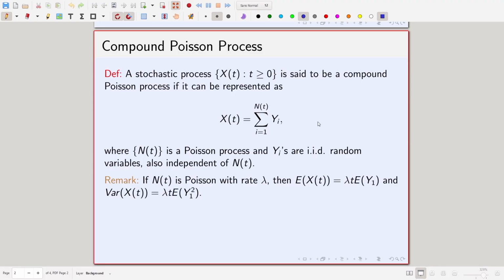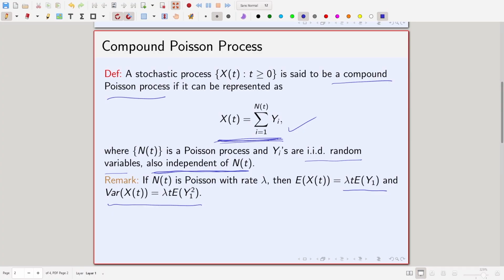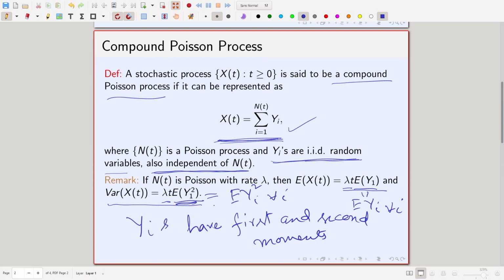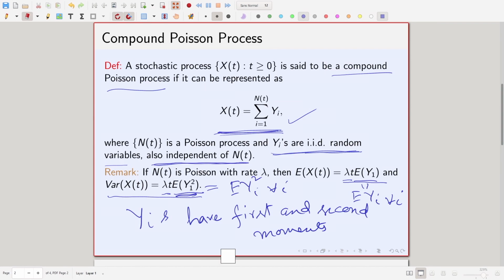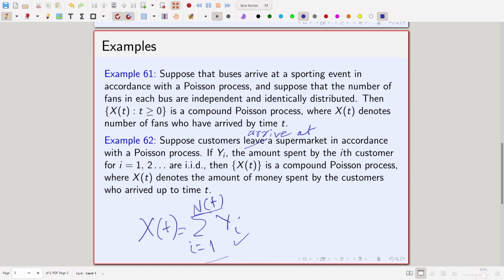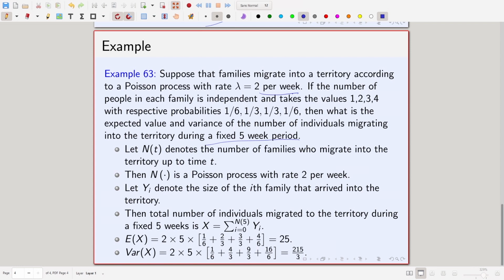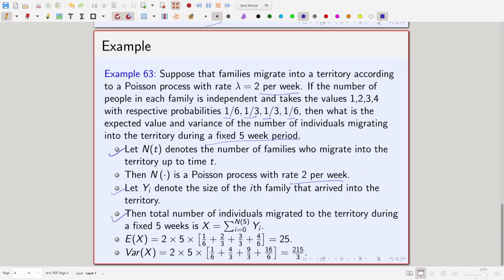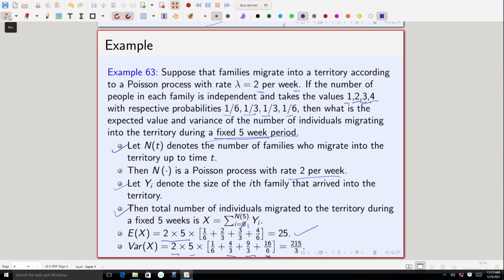Lec 34: Compound Poisson Processes